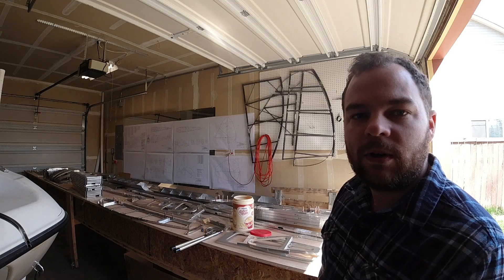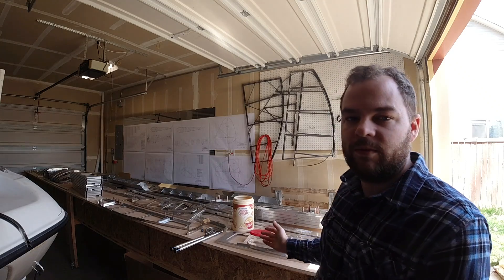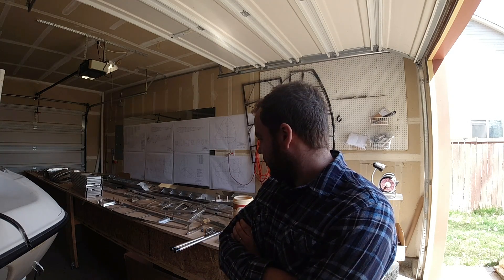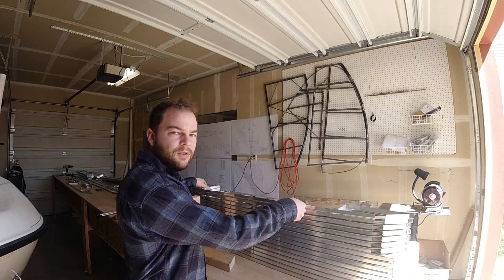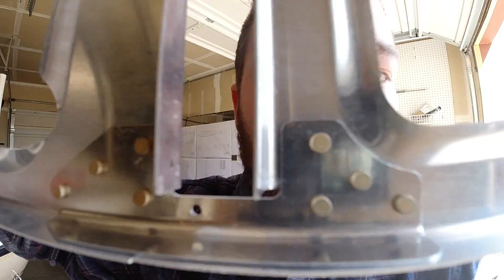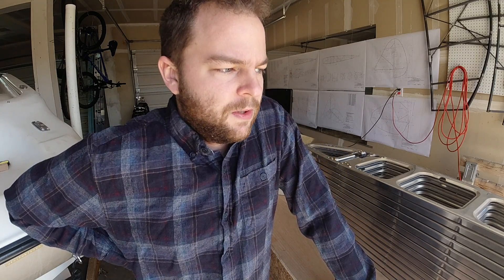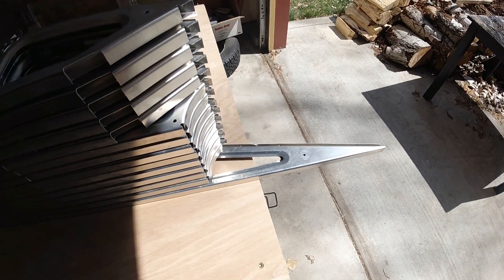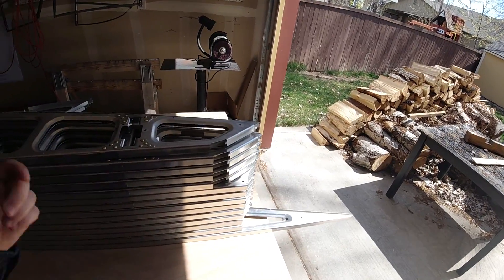Super Cub Build #4 - Javron Wing Ribs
In this episode I explain my choice to buy a full Javron kit and I start riveting the wing ribs.  These wings are Squared off - 24 gallon wings.  Watch along as I share my journey.